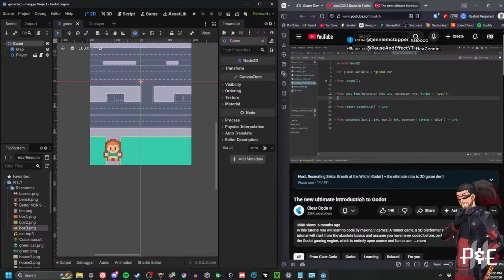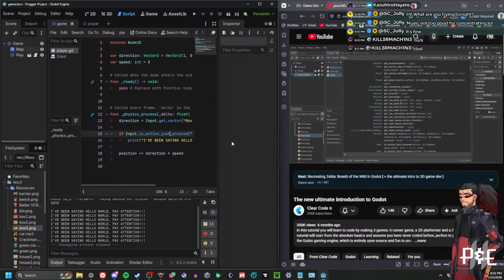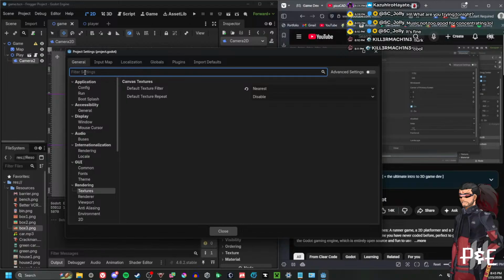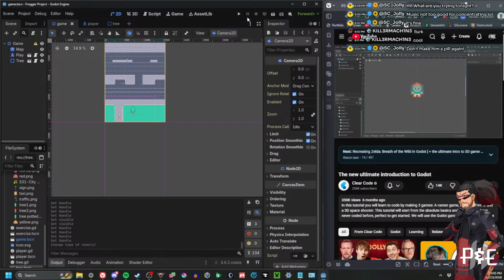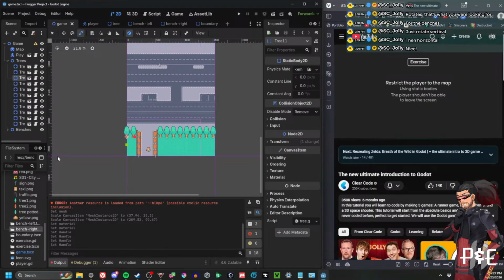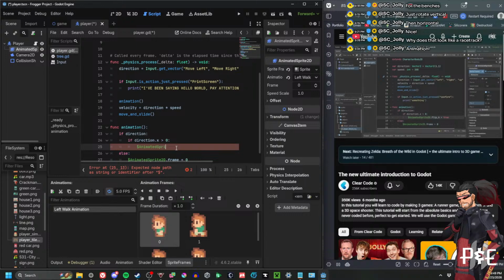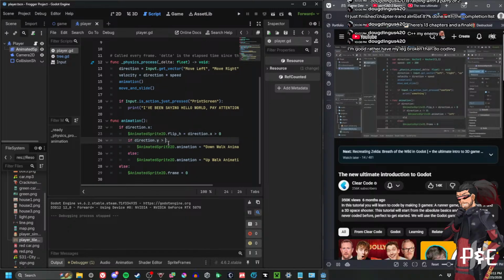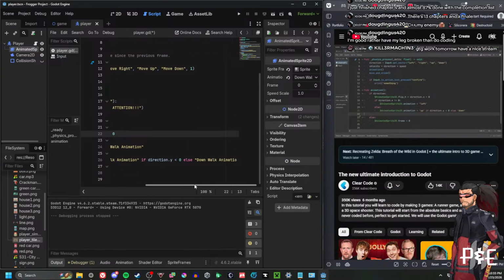[KNEE DEEP IN CODE] Thursday Night Game Dev!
[EYEBALL DEEP IN CODE] Thursday Night Game Dev! | Pause & Effect On Air

Join us for CJ's continued game devevelopment shenanigans, referencing a tutorial to learn things in Godot Engine, on the newest Pause & Effect On Air stream! Please enjoy!

Stream Waiting Room Music: Scientifics by CJ of Pause & Effect (that's me!)

Pause & Effect is a multimedia content channel that features streams, shorts, videos, and a rare podcast! Streams are 5 days a week, Monday, Tuesday, Thursday, Friday, and Saturday, with Thursdays being reserved for development of some kind!